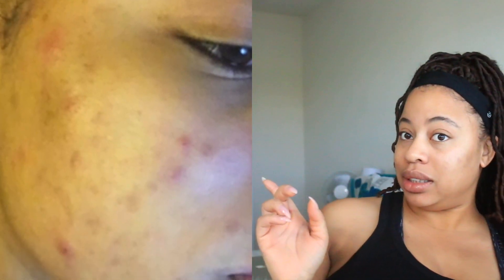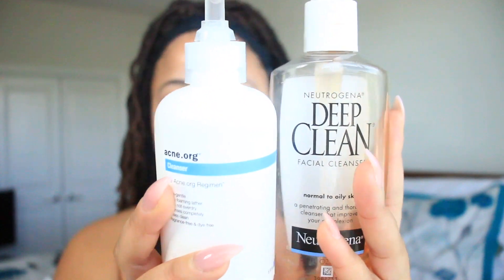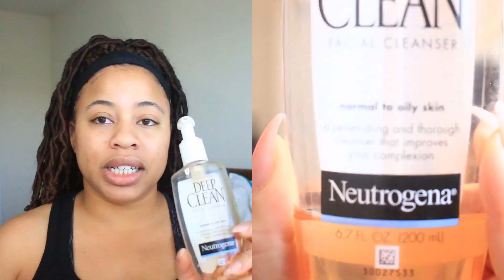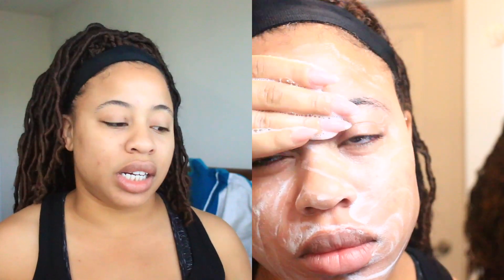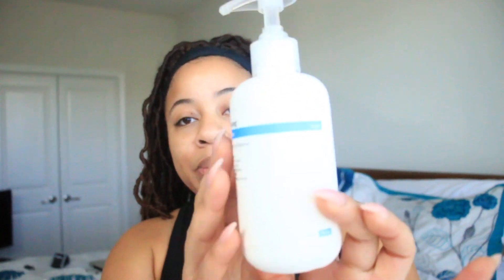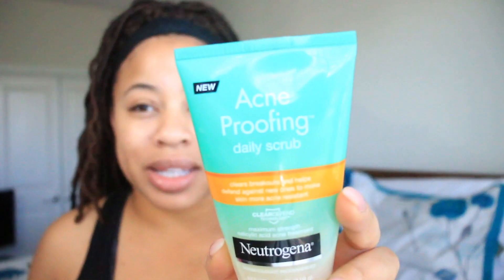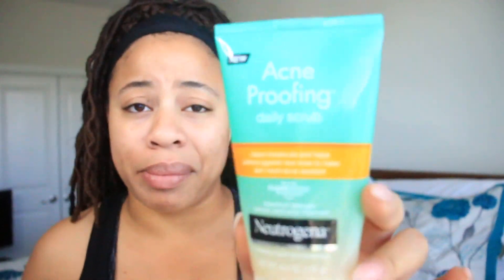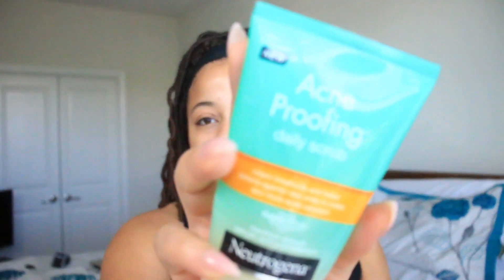HOW TO Get Rid of Acne | Differin Gel | Retin A GEL | PIXI PEEL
HOW TO get Rid of Acne | Differin Gel | Retin A GEL | PIXI PEEL& POLISH

My skin has done a complete turn around. Watch how I got rid of acne with my simple skincare routine.

Products I Use:

Neutrogena Deep Clean Cleanser
Complete Acne.Org Regimen
PIXI SKINTREATS Peel & Polish
Acne Proofing Neutrogena Daily Scrub
PIXI Glow Tonic Toner
Neutrogena Toner
Witch Hazel
Differin Gel

CANDIGLAM TIME

CandiGlam

SONG:
MIDORI